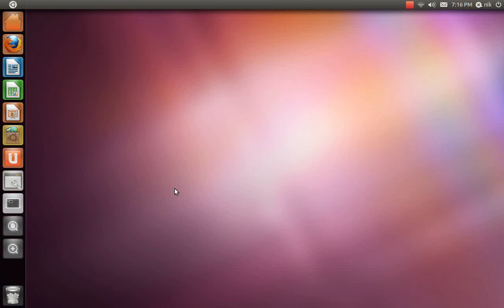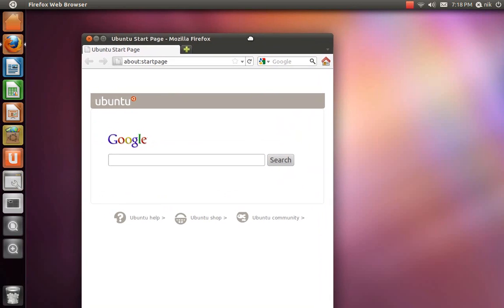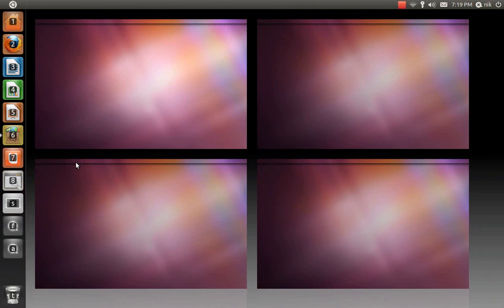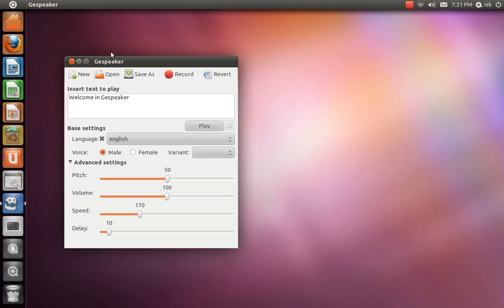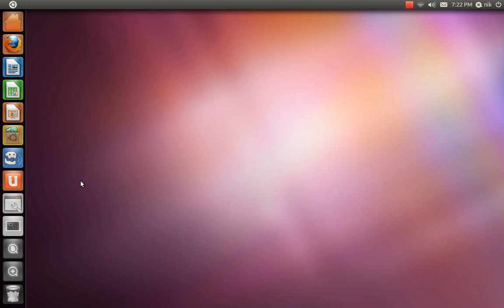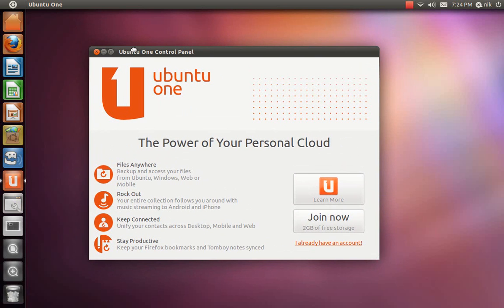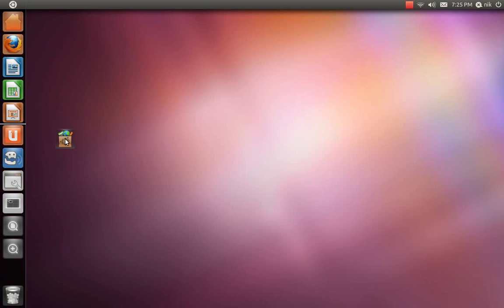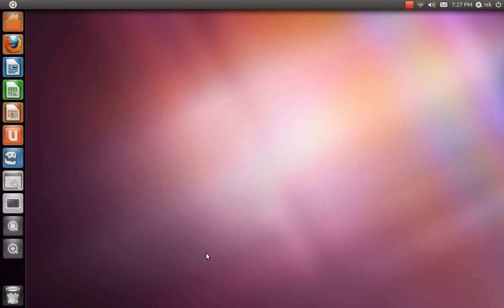Ubuntu 11.04 Unity first impressions BETA1 32bit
This is my very first time with Unity so this is just a first impressions of this new desktop,,In the vid i had a hard time finding apps but there is a little small arrow on the dash that i did not see,,the arrow would expose more apps,I will make a part to two unity soon..